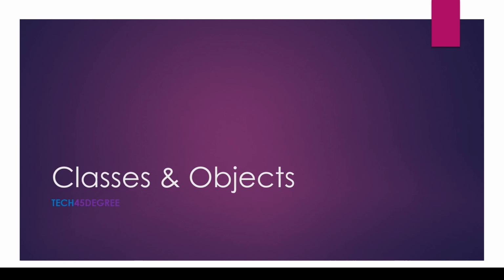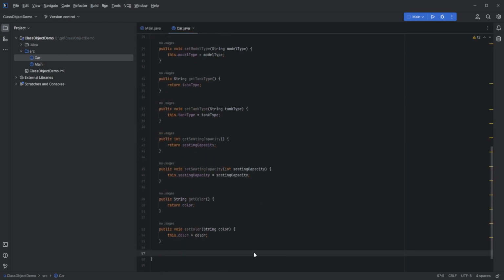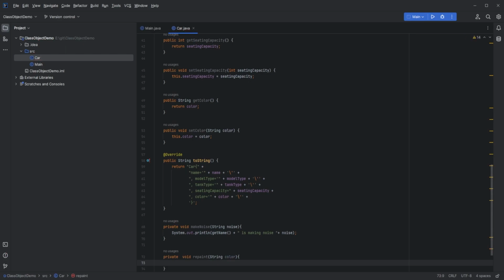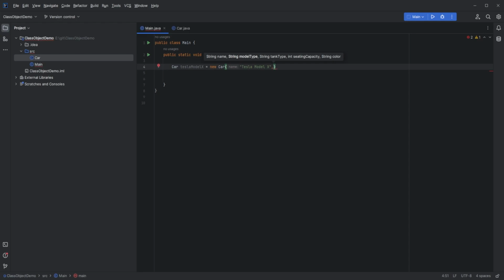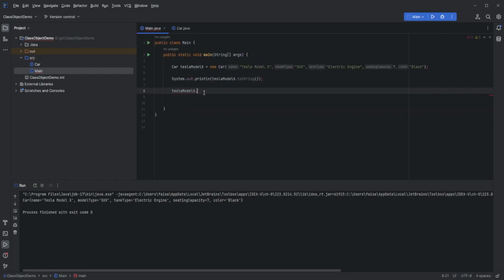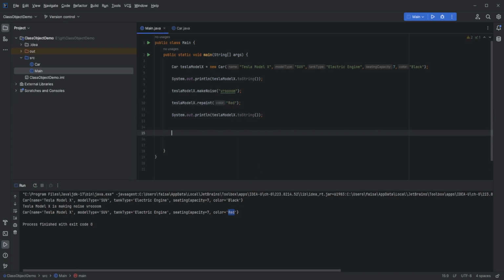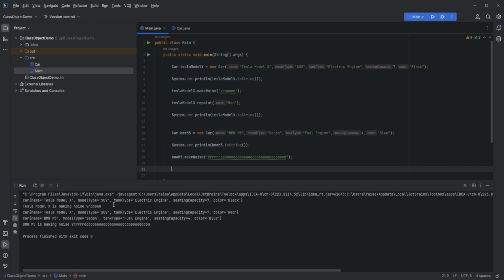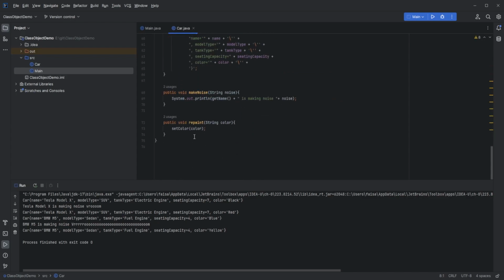What are Classes and Objects in OOP (Object Oriented Programming) ?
We try to explain basic concepts of Classes and Objects in very simple way. Tech45Degree make sure to explain programming concepts with simple implementation. However we explain Classes and Objects in Java but the basic concepts about Classes and Objects are same for all programming language.